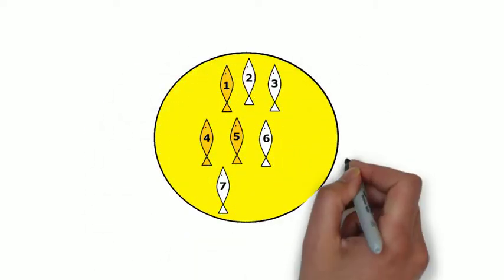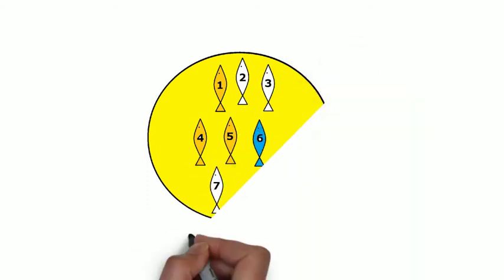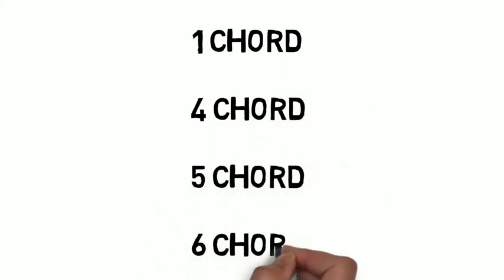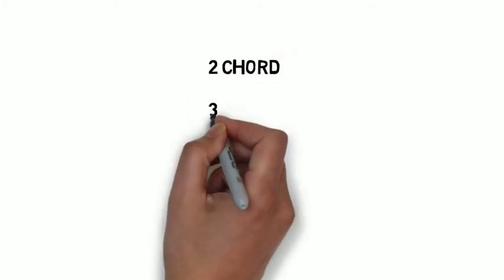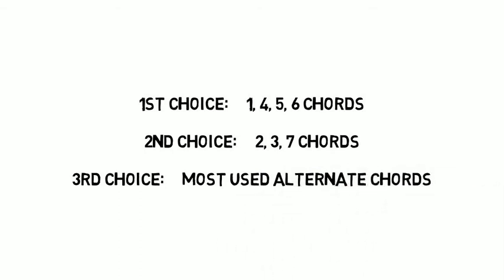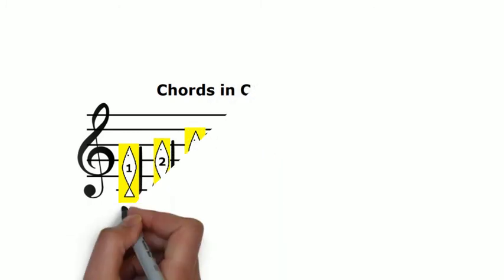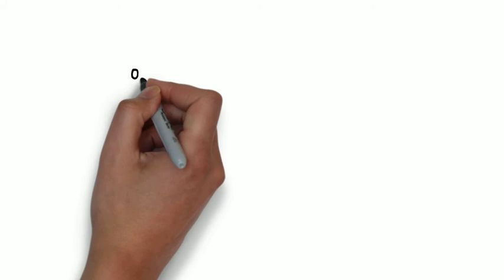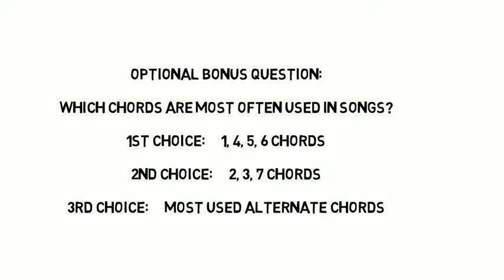How Many Chords are in Each Key?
On this video, learn how many chords there are in each key.
AGA Music Lessons - Live Online Music Lessons for Guitar, Piano, Drums, Voice and Ukulele.